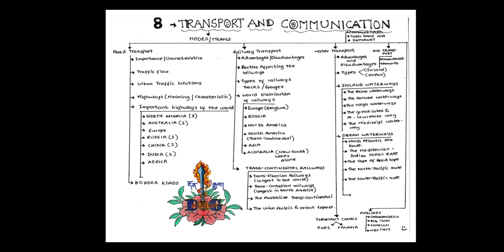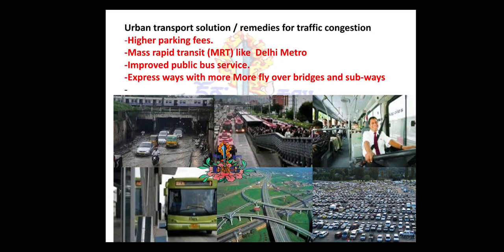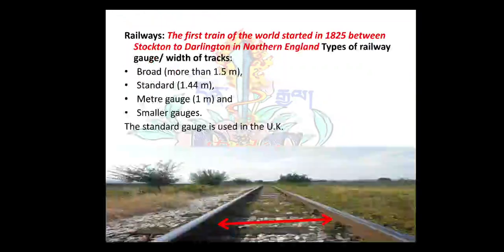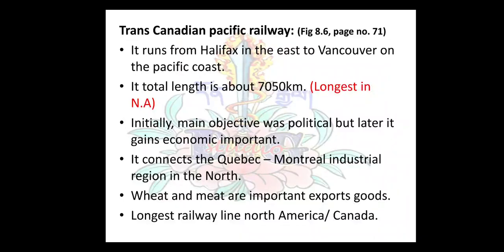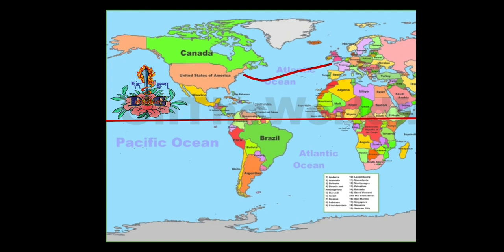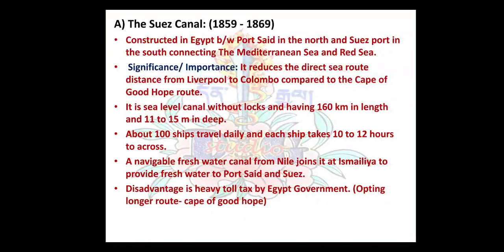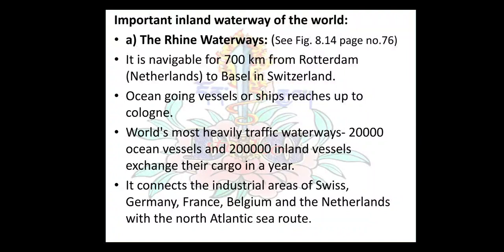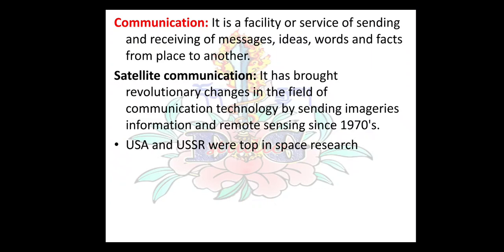CBSE Class-12 Geography: Chapter-8 TRANSPORT AND COMMUNICATION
Chapter-8 TRANSPORT AND COMMUNICATION
CBSE class 12
DG Studio